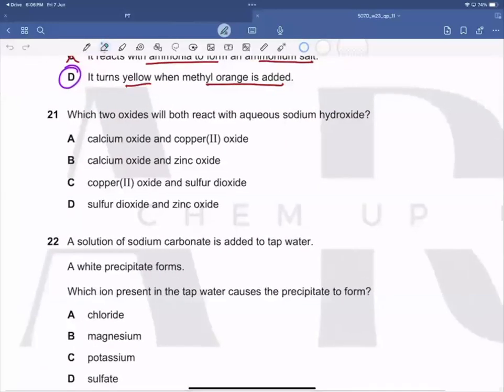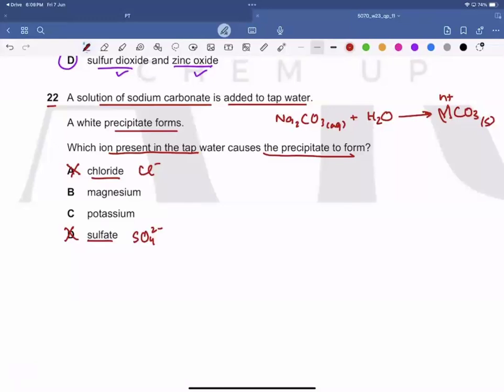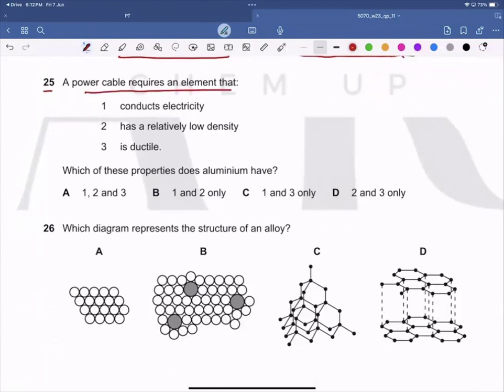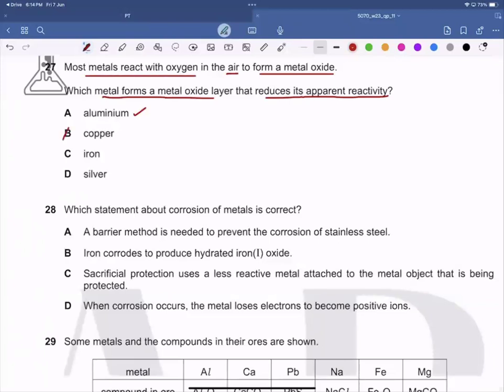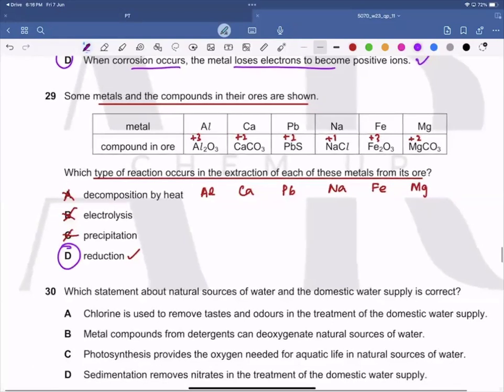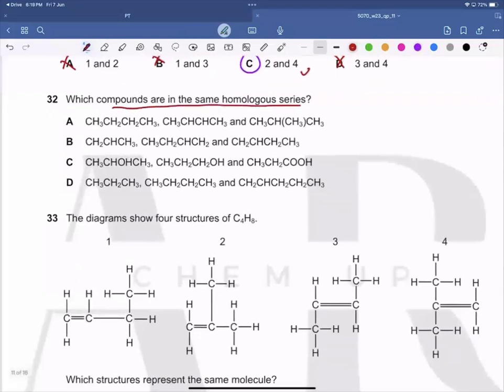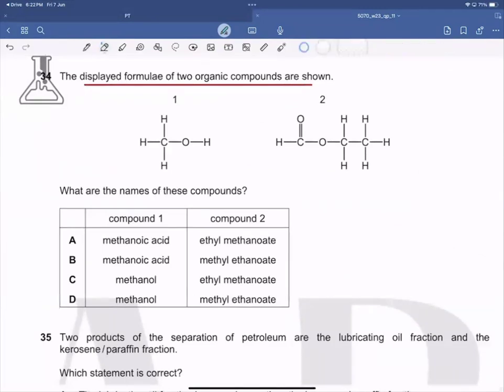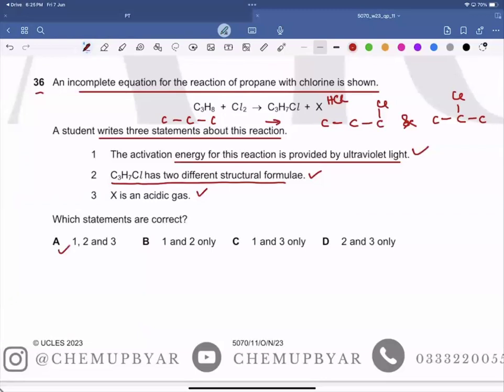5070 October November 23 p11 part 2